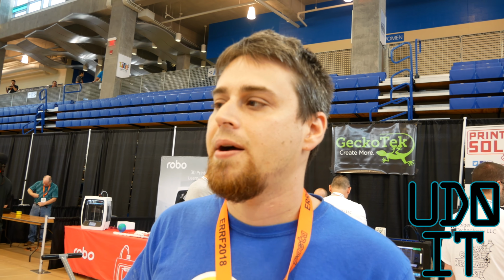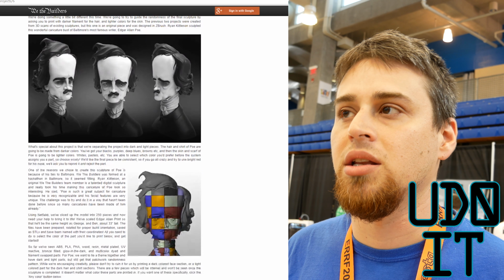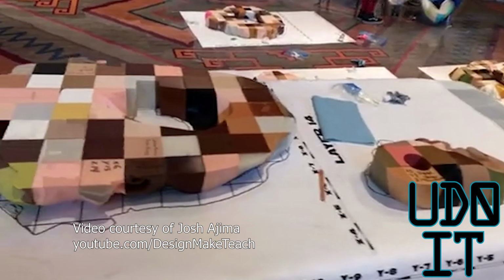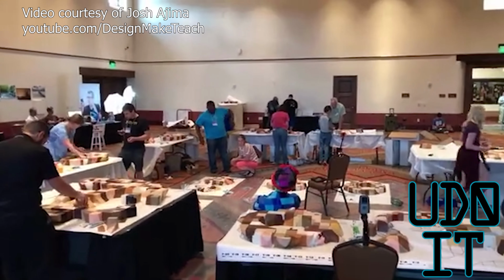Todd Blatt breaks down We The Builders mission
This is a continuation of the interview series. I interviewed Todd Blatt of We The Builders at The East Coast RepRap Festival (ERRF) in Bel Air, MD. Todd talks about the We The Rosies community build, which was the largest build to date consisting of over 2600 pieces. I am proud to say that I contributed many pieces to the build that took me several nights to print. I like big prints and I cannot lie!  I think that could be their secondary jingle!

0:00 We The Builders Introduction by Todd Blatt
0:11 George Washington Bust 110 parts
0:59 Benjamin Franklin Bust 198 parts
1:25 Where did the busts visit?
1:38 Edgar Allen Poe Bust 249 parts
2:02 Rosie The Riveter Bust 250 parts sculpture by Jen Schachter
2:24 We The Rosies Bust 2625 parts for Nation of Makers NOMCOM
4:05 Ron of the Canadian Maker Project

Managing a 3D Printing Build is challenging. They do one a year and show off the final piece at different meetups and shows. Consider contributing to the next build.

I also interviewed Ron of the Canadian Maker Project where he tells us how he started and what his new project is.

Thank you to Josh Ajima for filming footage of the assembly.

U Do It™️ contributed 51 pieces of the 2,625 parts to the We The Rosies build over several weeks of printing. The filament that I used was HATCHBOX 3D Printer Filament wood available in my 3D Printing Essentials list

for more information on this project and other DIY projects.

Josh Ajima title: Content Creator at Design Make Teach
Ronald Mandziak title: Content Creator at Canadian Maker Project
Todd Blatt title: Content Creator at We The Builders